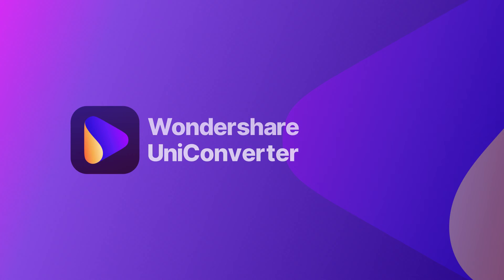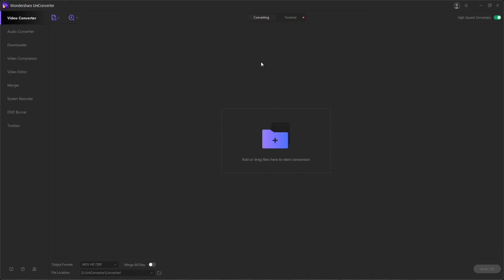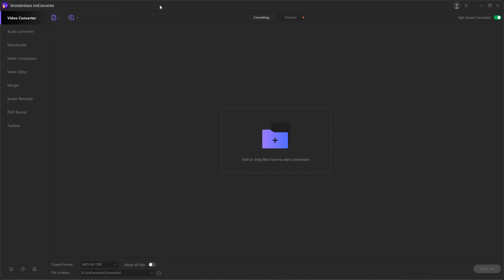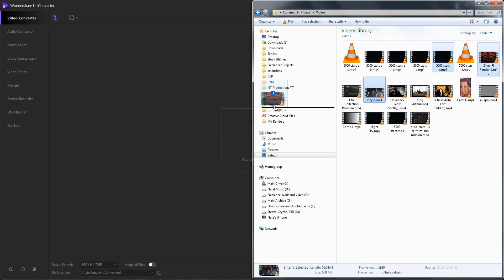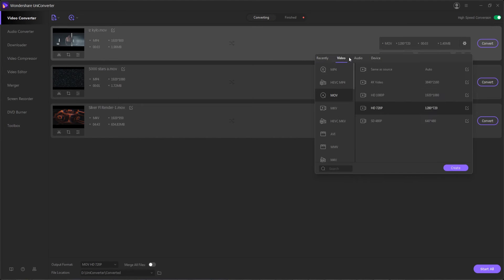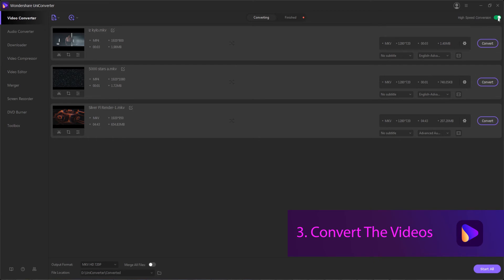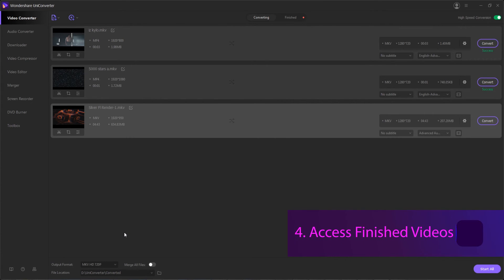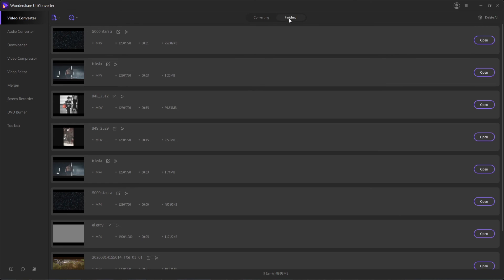Convert Videos to Any Format - Wondershare UniConverter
Looking to convert videos to any format? Check out Wondershare UniConverter for all your video conversion needs! Fast, easy, and reliable.